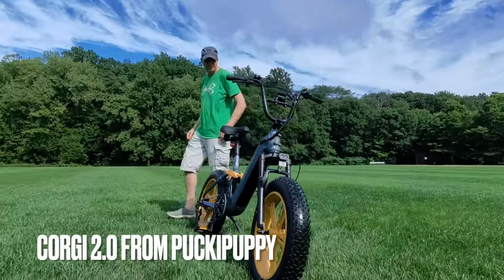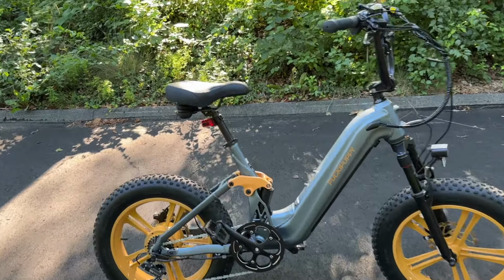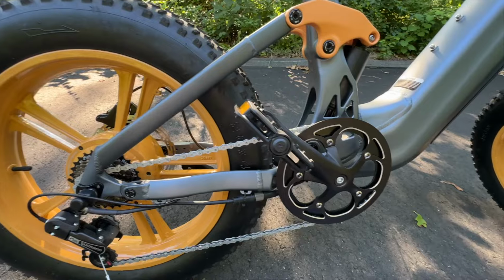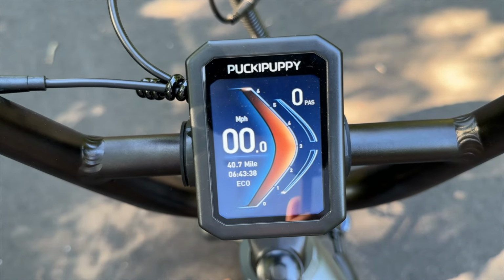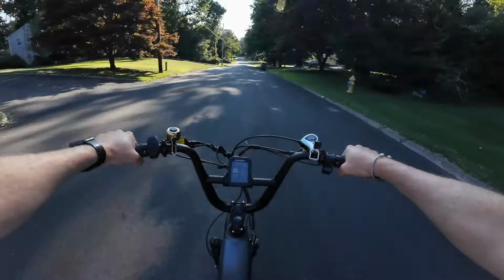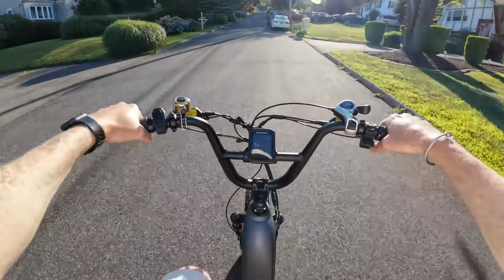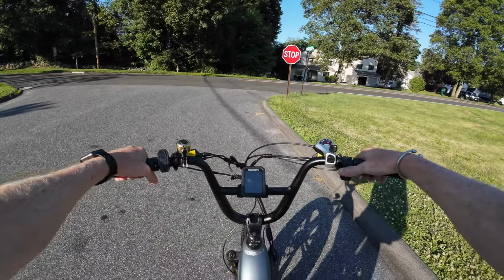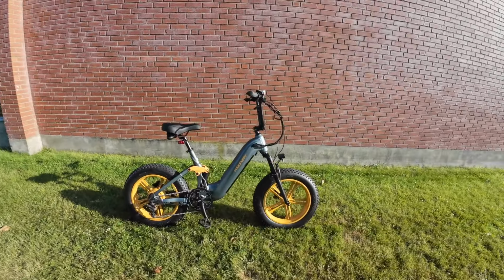Puckipuppy Ebike | Corgi 2.0 Hot Wheels Step Thru Ebike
The Corgi 2.0 is one of the more unique looking ebikes on the market.